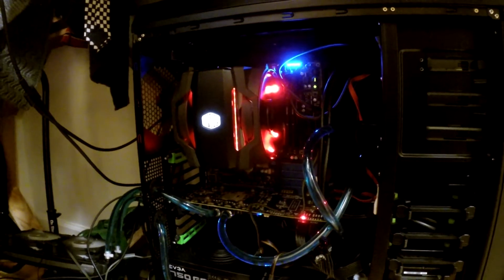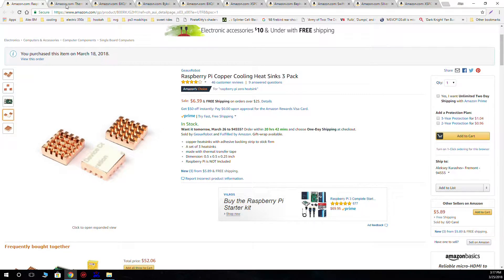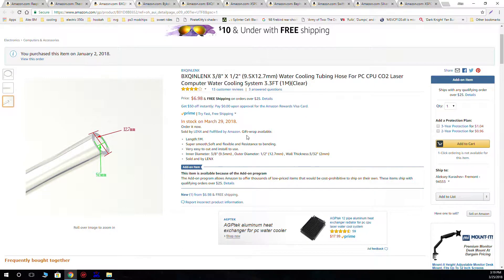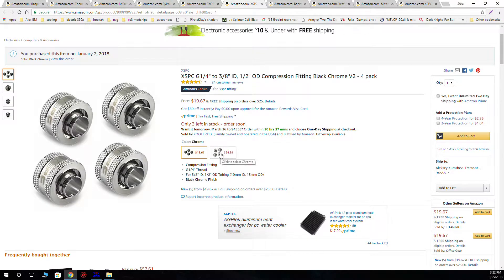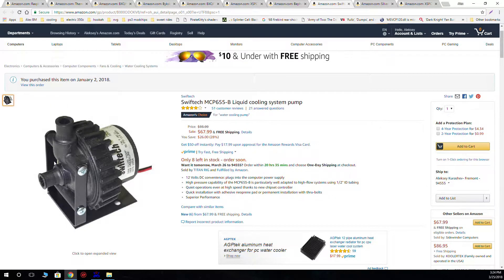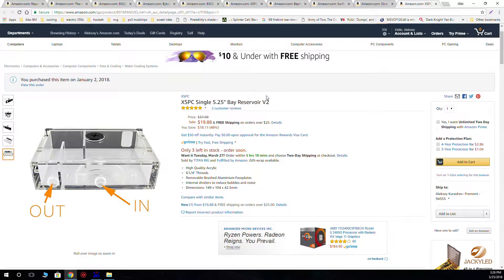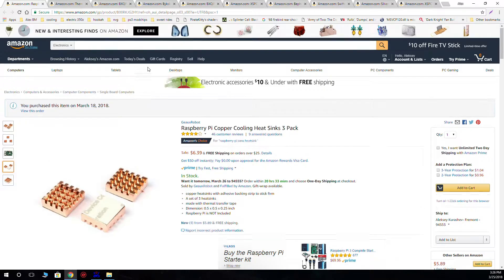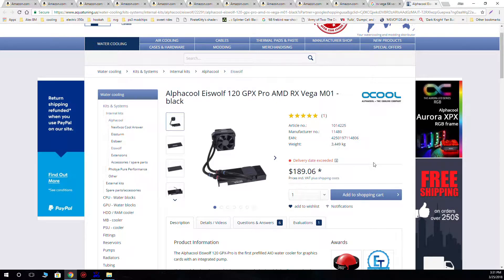Vega 64/FE water cooling mod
Custom loop for Vega FE

Final Price with current Amazon pricing as of 3/28/2018
$223.01 excluding radiator